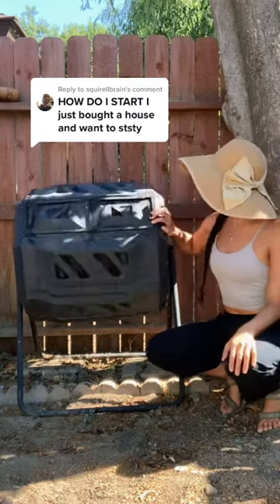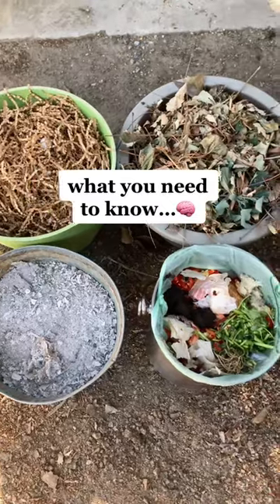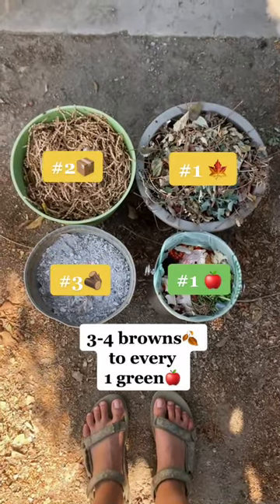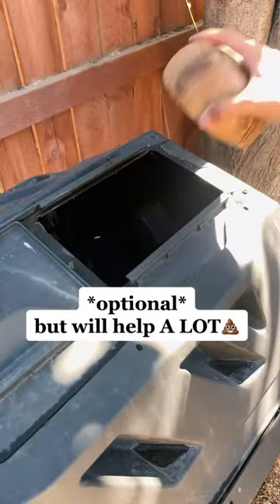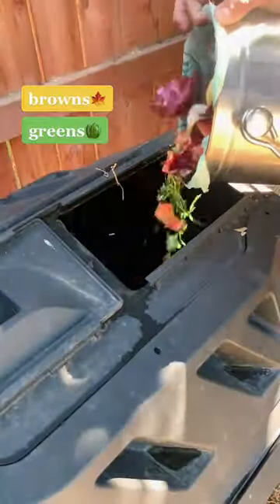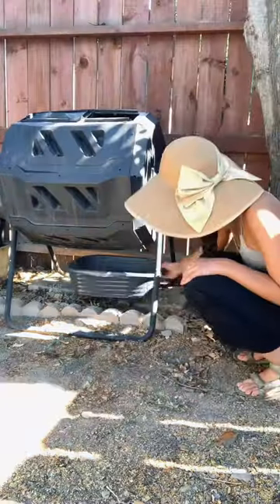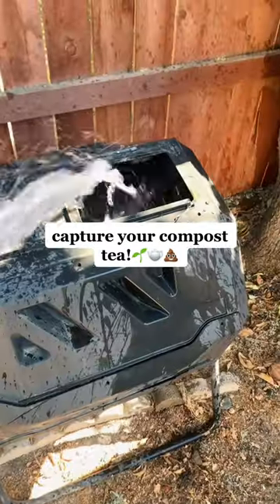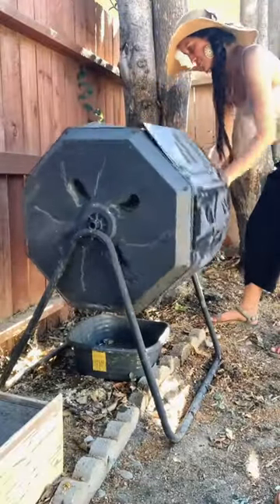Composting Series!?!?!?!🌱💩 LETS GOOOO!😄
Replying to Composting Series!?!?!?!🌱💩 LETS GOOOO! More info in pinned comment!😄